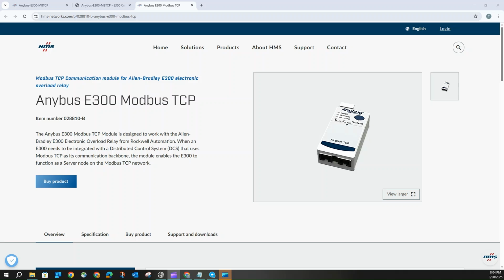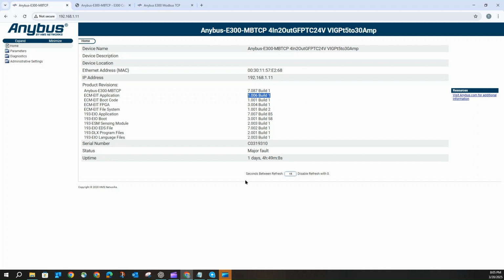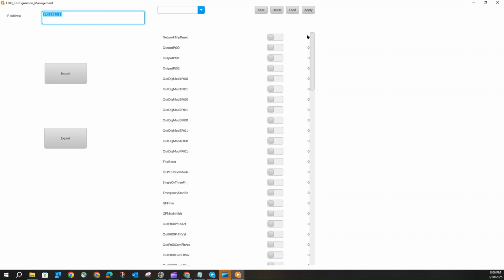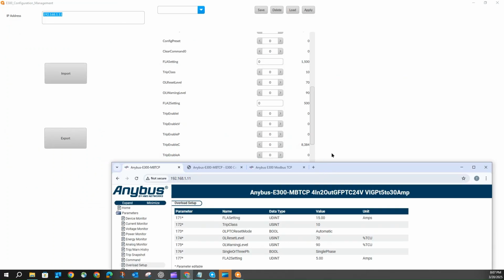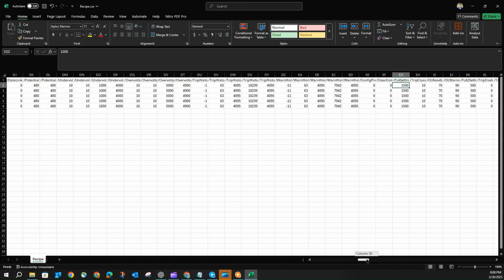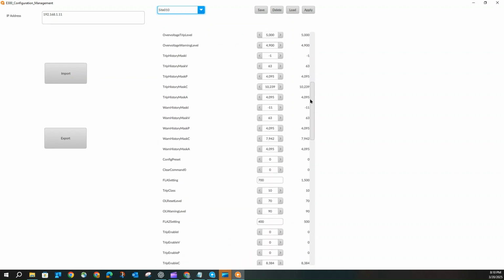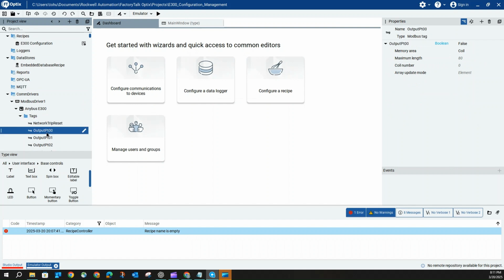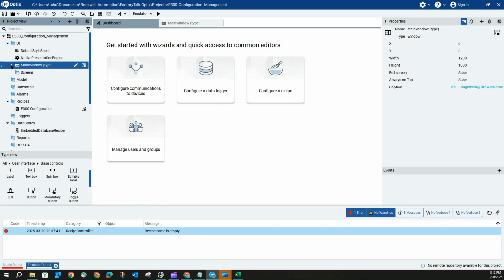Manage E300 MBTCP Configuration using FactoryTalk Optix Recipe via Anybus E300 Modbus TCP Moudle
This video is just what its title says.